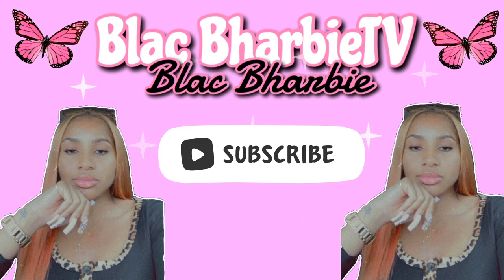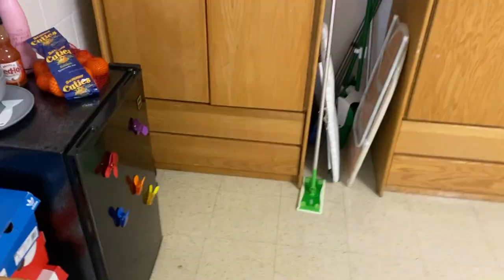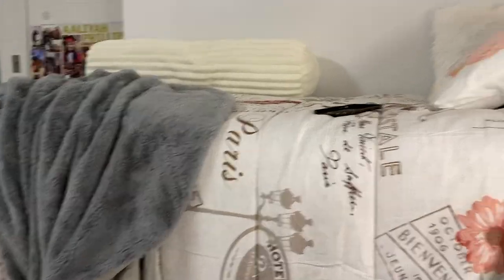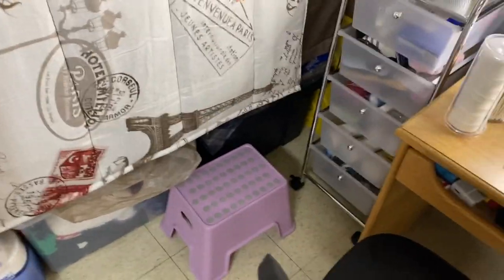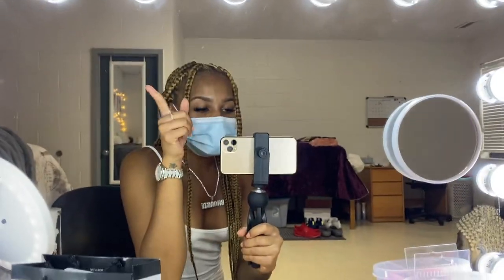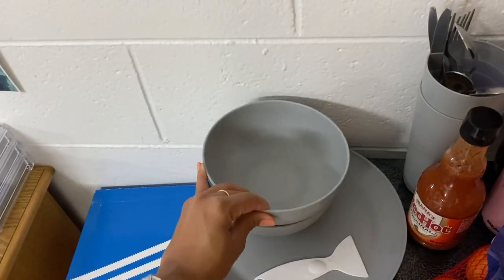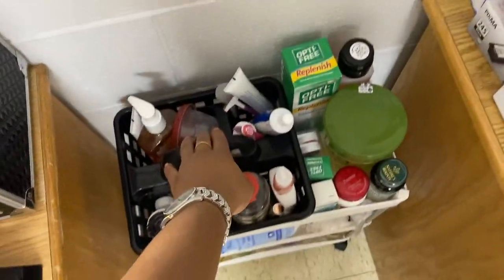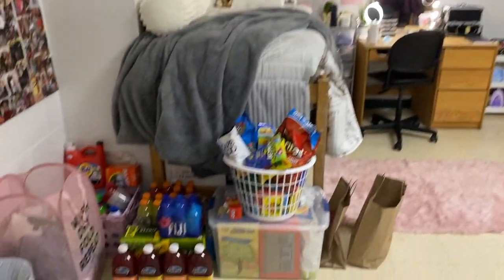COLLEGE DORM TOUR 2020 | NORFOLK STATE UNIVERSITY 🔰 BEHOLD THE GREEN & GOLD 🤩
Videos will be consistent as possible so stayed tuned.